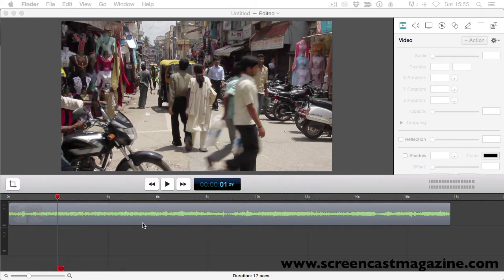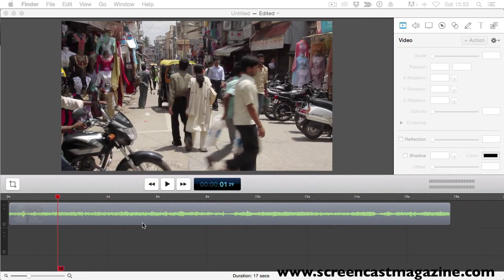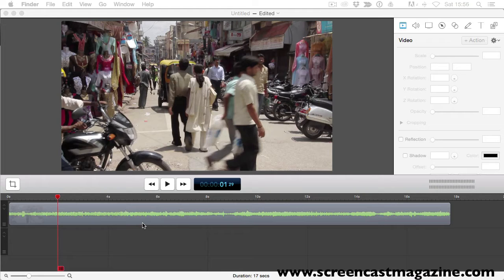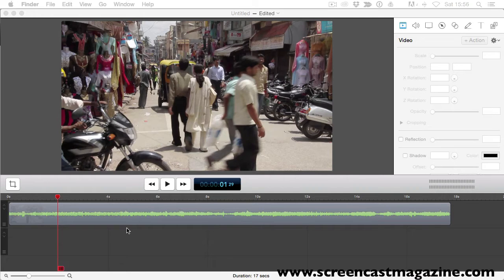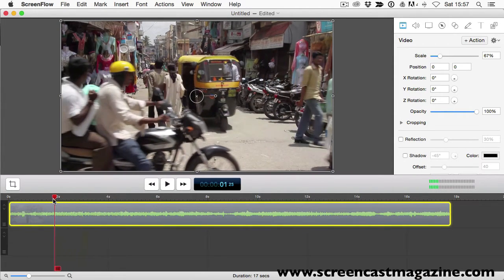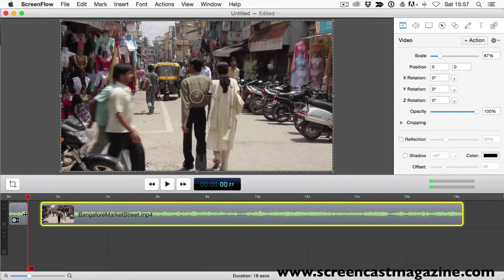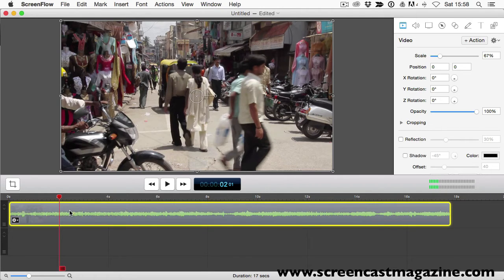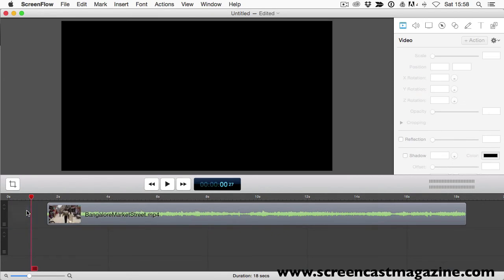Screenflow 5 Tutorial How to cut and edit in screenflow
How to edit and cut in screenflow. In this step by step screenflow video tutorial I will show you how to edit and cut your video in UNDER 5 Minutes.

This step by step screenflow video tutorial will show you how to use the split clip feature inside of screenflow.

using the split clip feature speeds up your initial editing.

MORE SCREENFLOW TUTORIALS BELOW!

Dean Haycox
 Founder

SCHEDULE:

Mondays:
screenflow tutorials

Friday:
camtasia mac tutorials